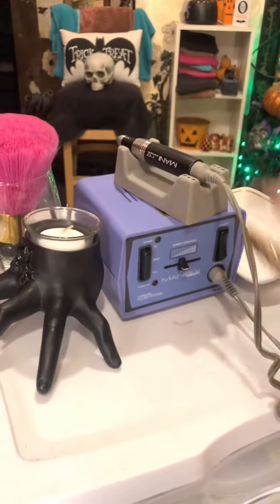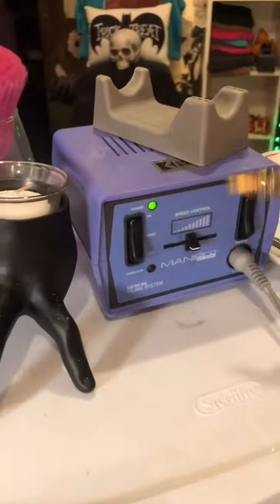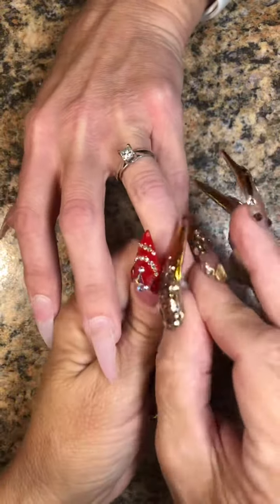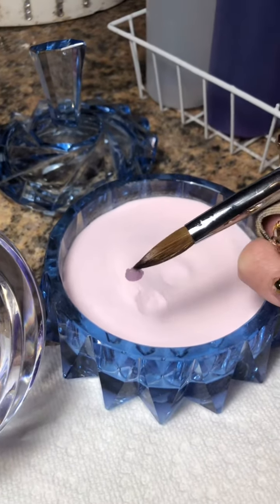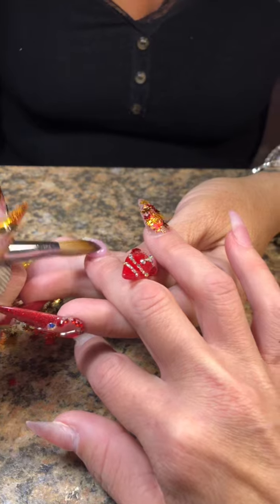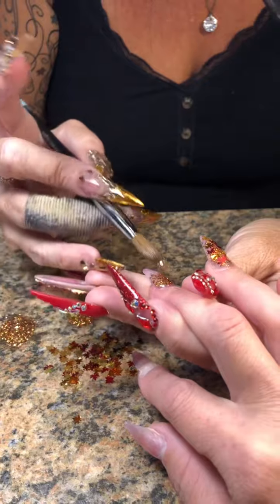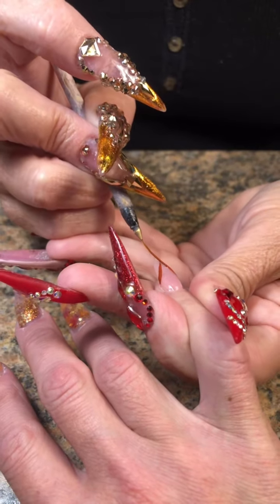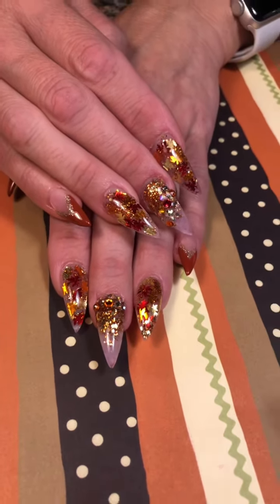fallnails fallleaves fallleafnails astetic autumn autumnaestheti